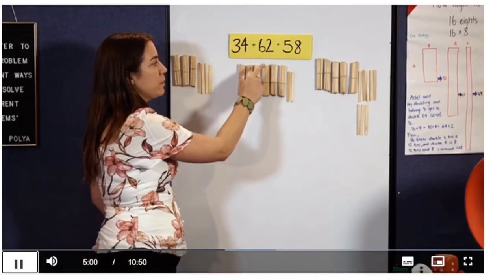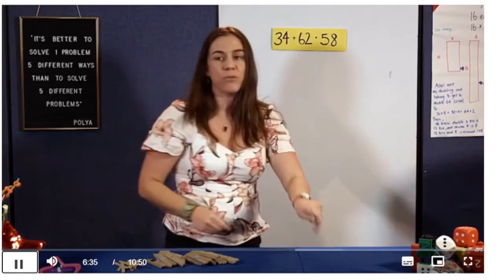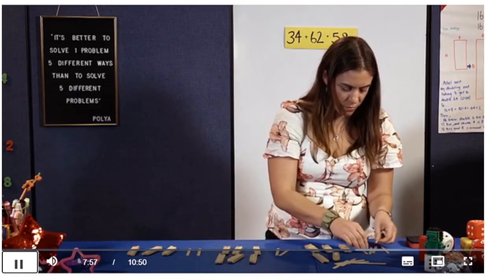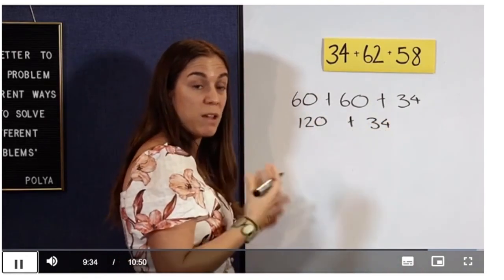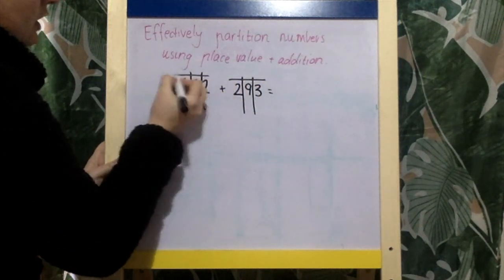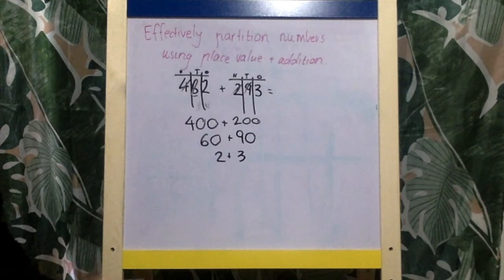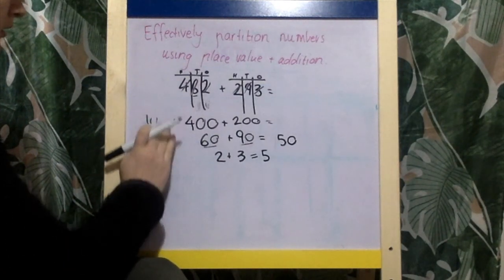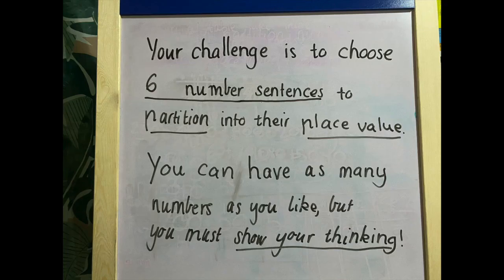Hot Maths Thursday UPLOAD